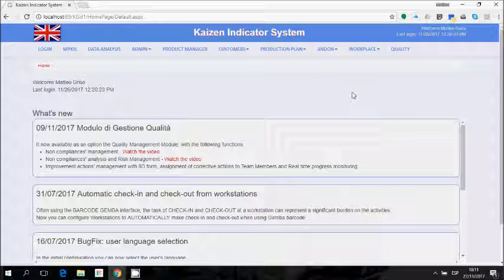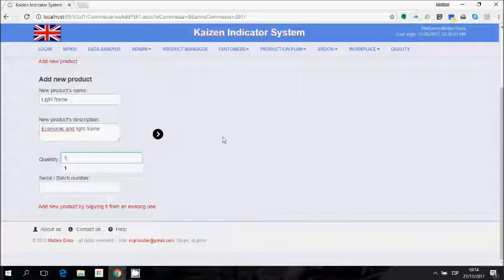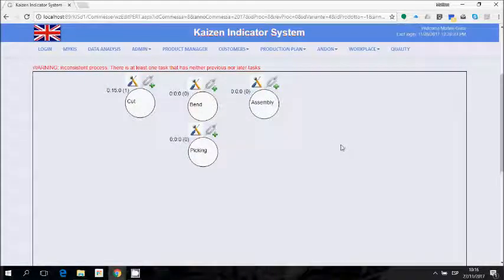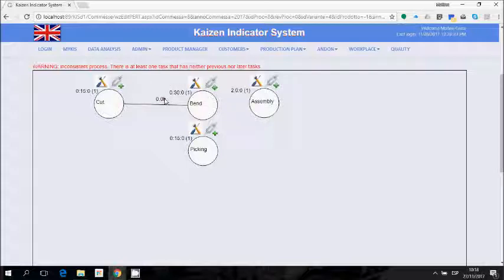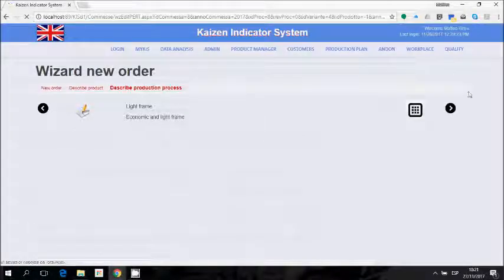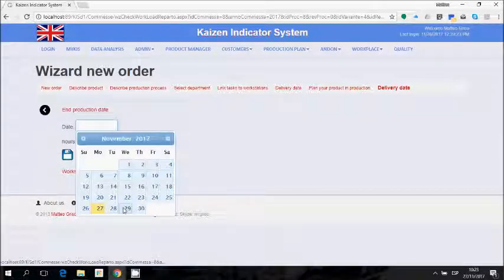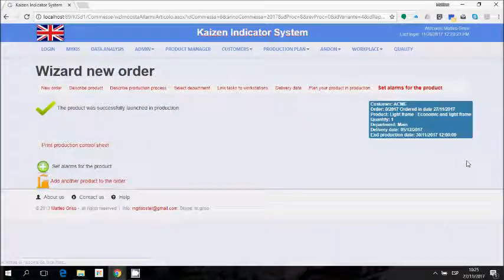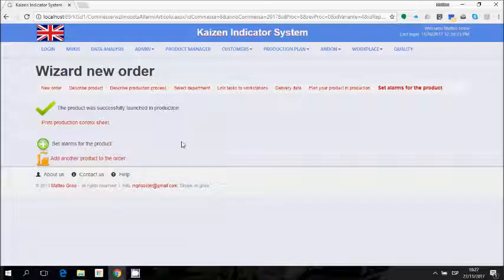Production Module: Production planning for custom products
Presentation of Production Planning procedure for custom products and workload check for workstations and departments.